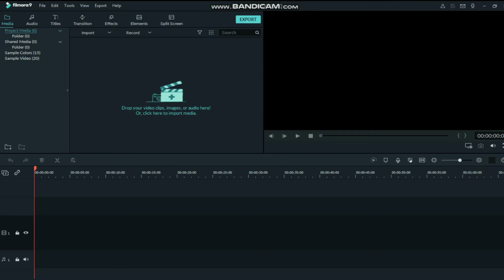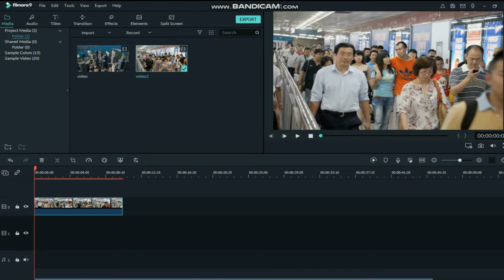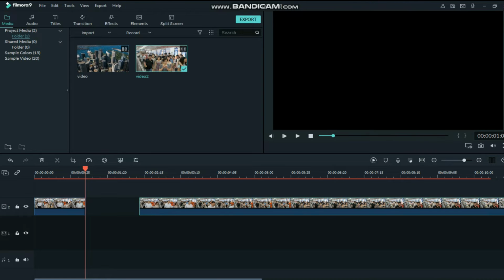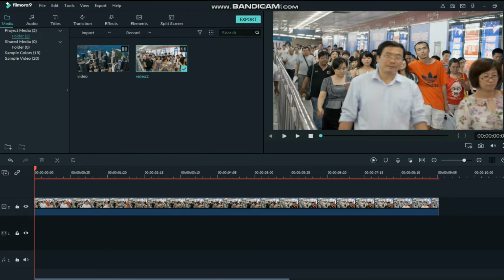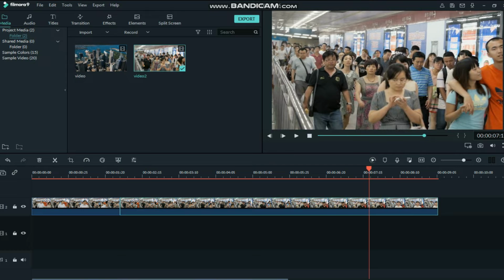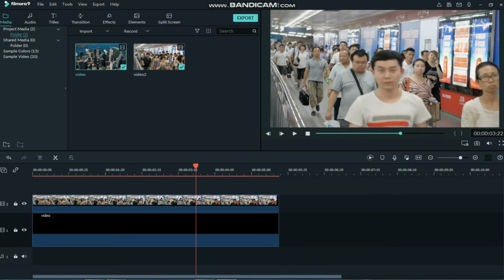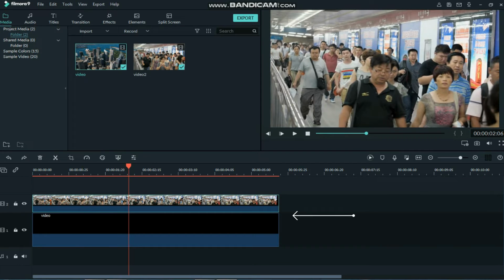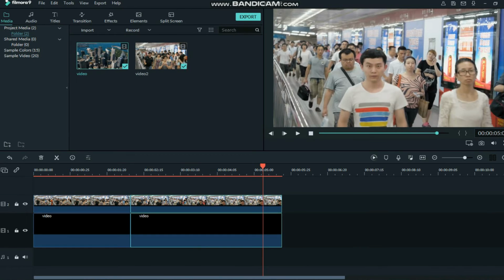How to CUT or SPLIT Video for Beginners Filmora 9 Tutorial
In this video, I will show you How you can CUT or SPLIT videos in Filmora 9.